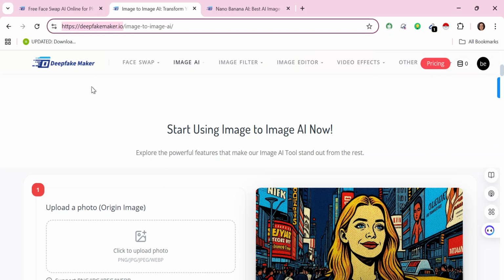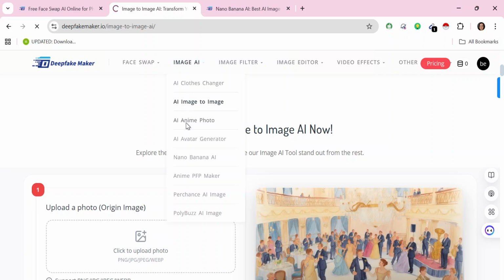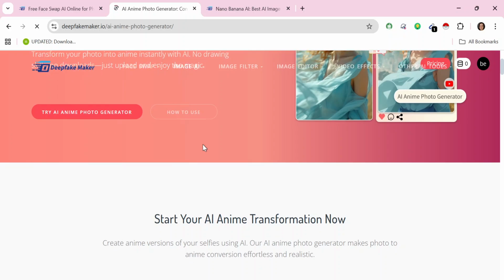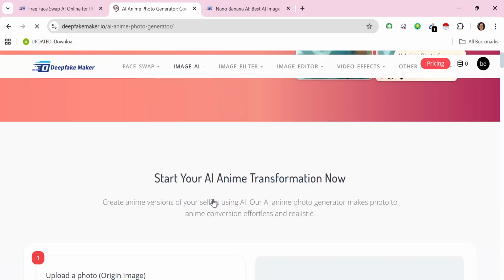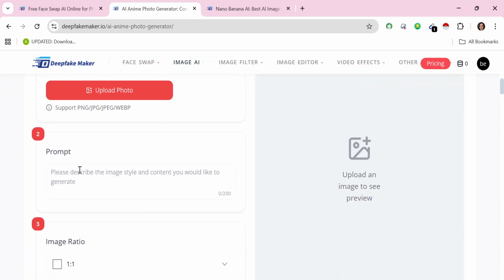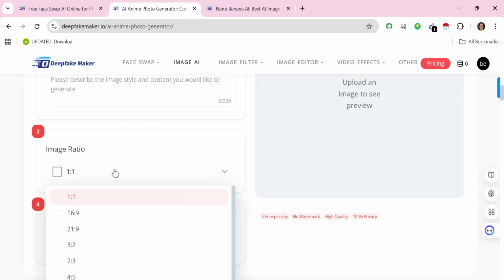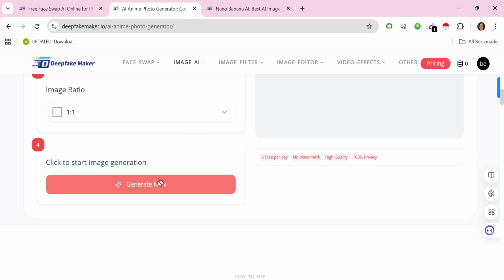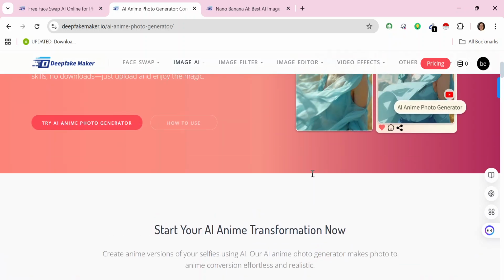How to Use AI Anime Photo with DeepFakeMaker AI (Best Method)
In this video, I’ll show you exactly how to make photo sing along and how to use copy.ai step by step so you can get results quickly and without confusion.

I’ll walk you through how to make deepfake video is, why it matters, and the best way to approach it so you can start using deepfakemaker ai right away.

If you’ve been wondering how to use ai anime photo, this guide will make it clear and easy to follow.